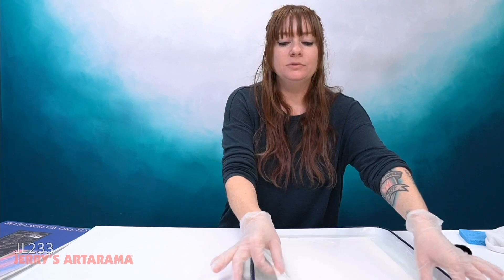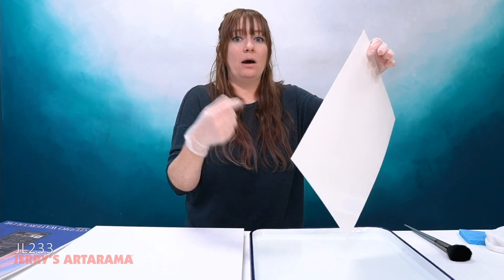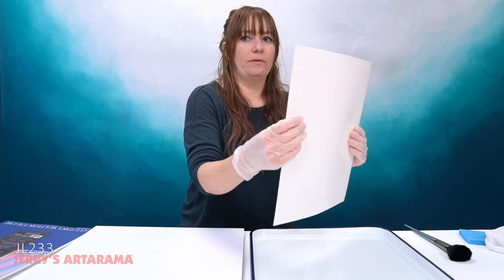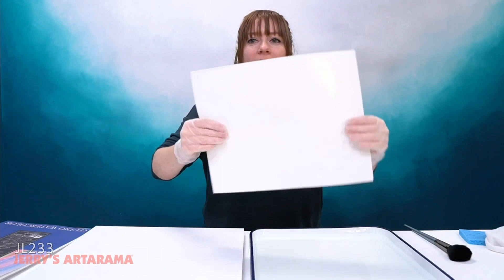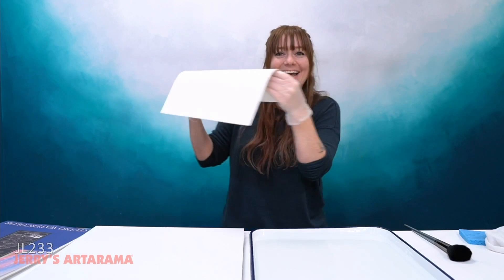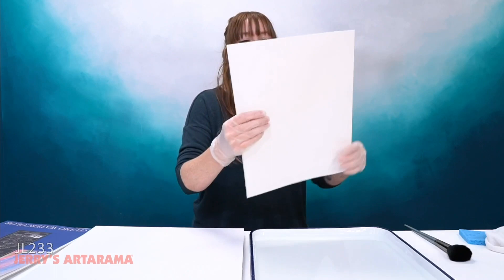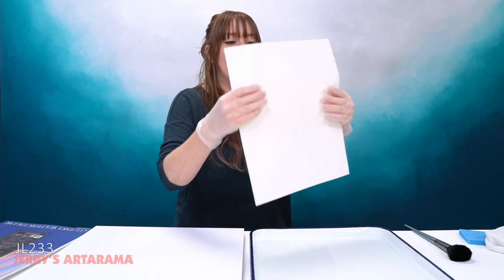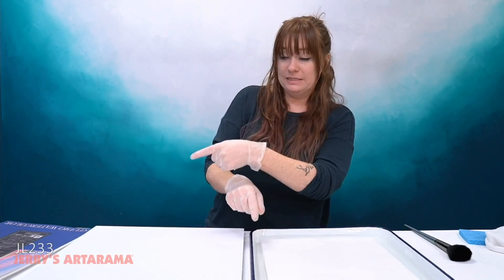Stretching Watercolor Paper - Clip from Jerry's Live Show JL233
This is a quick look at the Stretching Watercolor Paper episode from our Jerry's Live show. Watch and learn how to know when your watercolor paper is properly stretched. The complete Jerry's Live video on Stretching Watercolor Paper (JL233) can be viewed

To be part of the regular live art events join us every Tuesday at 5:30pm est. on our Jerry's YouTube and Facebook channels.